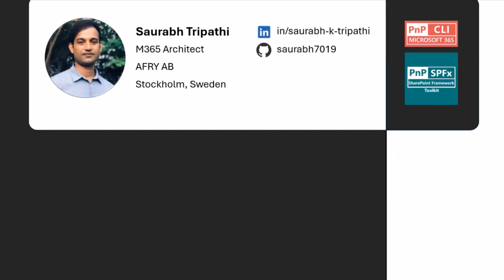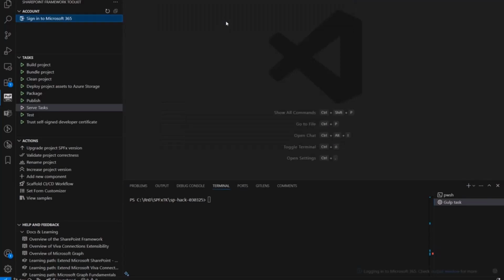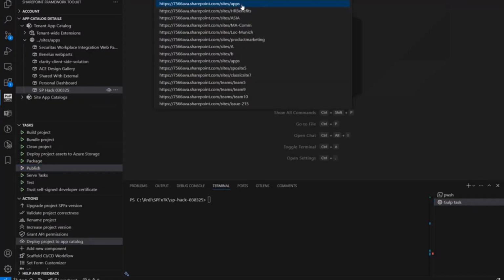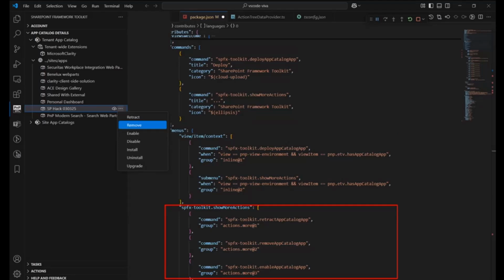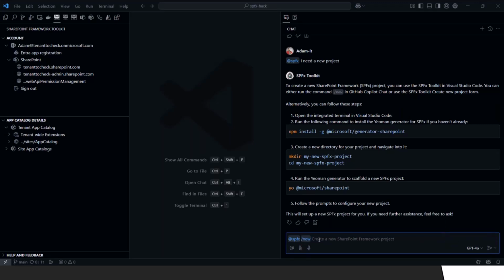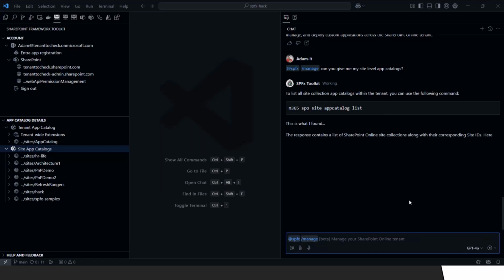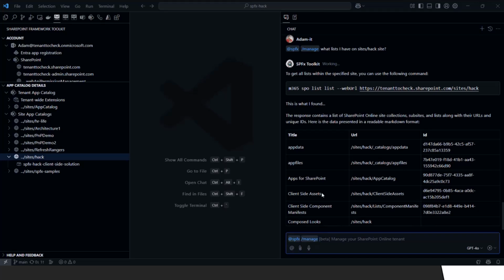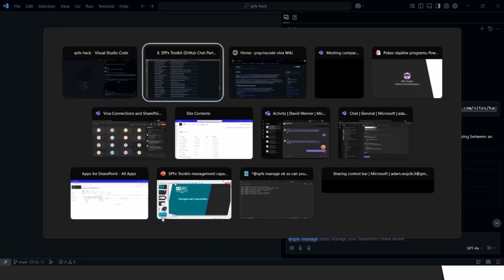Introduction to SPFx Toolkit management capabilities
Shaurab and Adam demoed the SPFx Toolkit which is a VS Code extension that simplifies SharePoint Framework development. It now includes powerful app management and AI-assisted commands using CLI for Microsoft 365: no scripting needed.

📽️ This demo is from the Viva Connections and SharePoint Framework community call 20th of March 2025